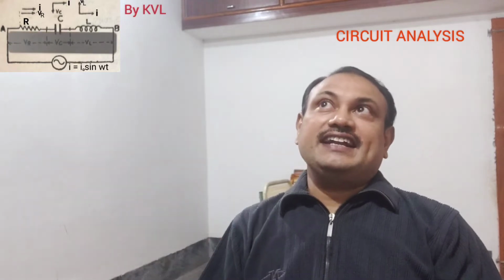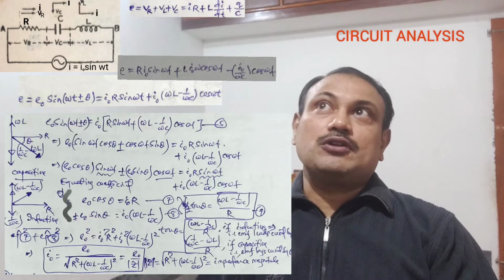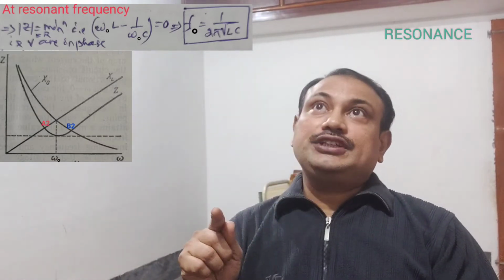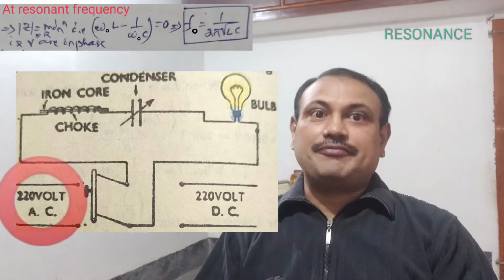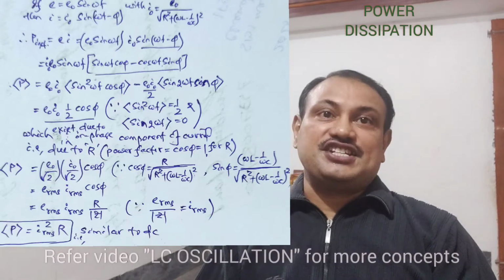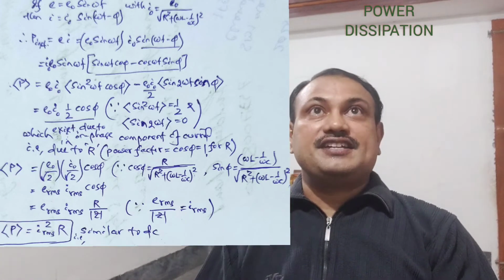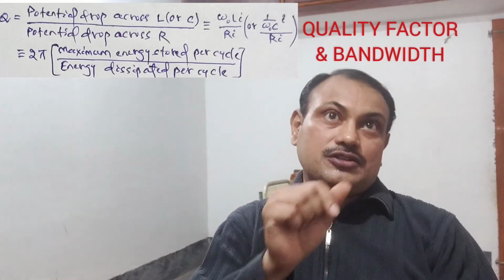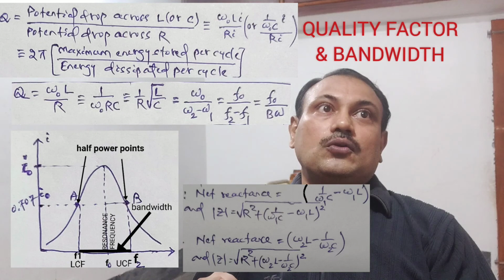RESONANCE POWER QUALITY BW IN LCR SERIES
Explain details of LCR-SERIES including VOLTAGE RESONANCE